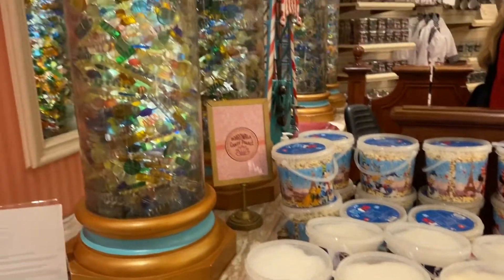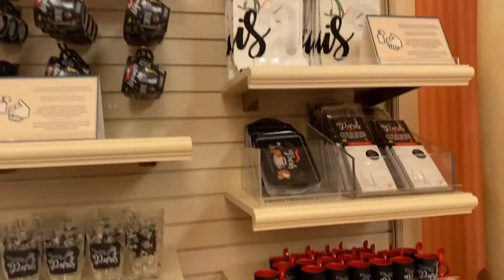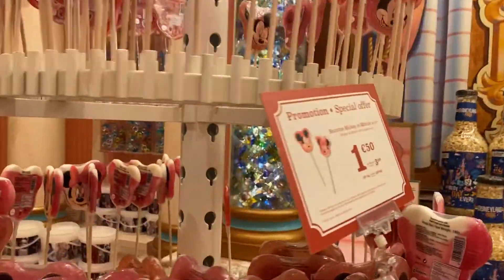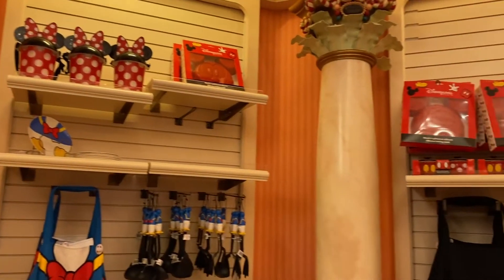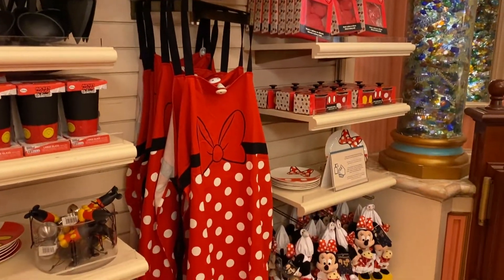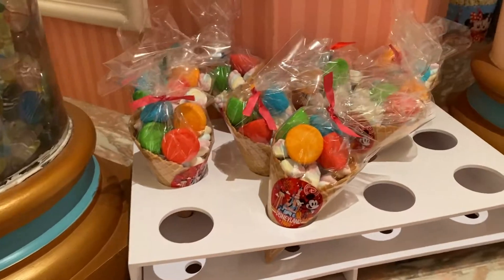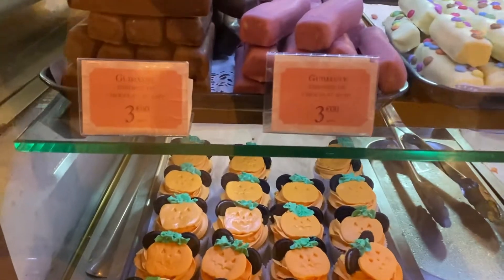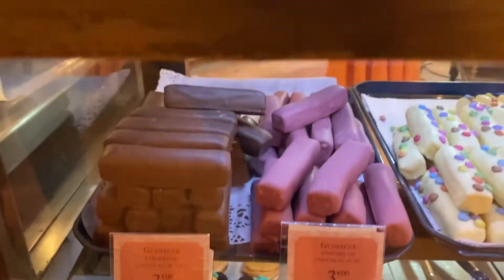Walkthrough of Boardwalk Candy Palace at Disneyland Paris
Today we have a walkthrough video of the confectionary store located on Main Street in Disneyland Paris. In this store you can get a variety of sweet snacks, cooking merchandise and chocolates!

We hope you enjoy this video! Please leave some suggestions for our upcoming videos in the comments below.

See you real soon!